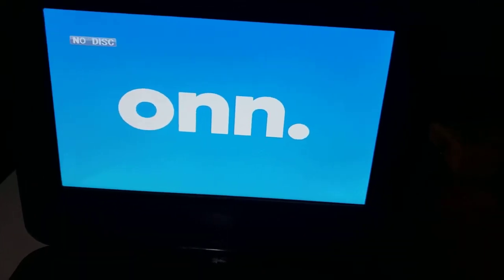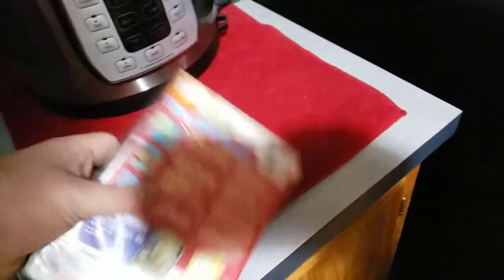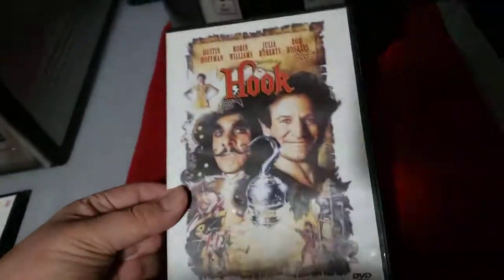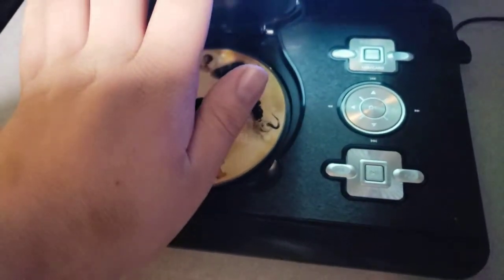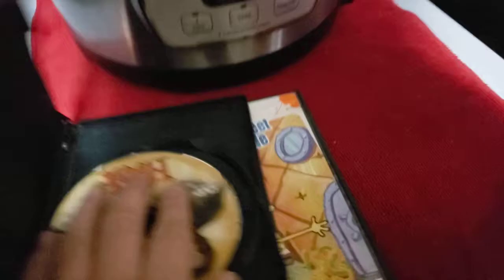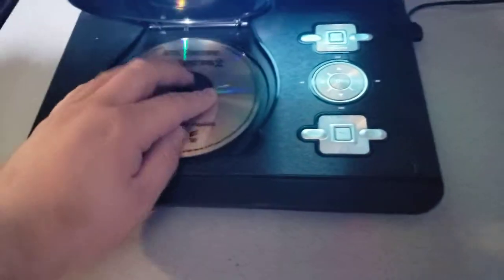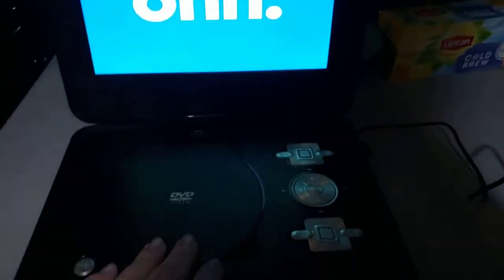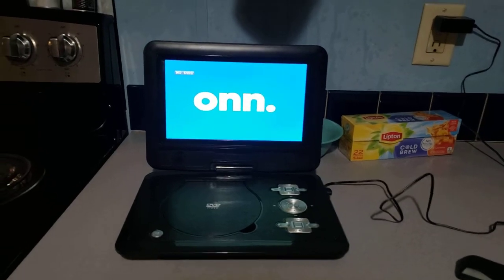Testing My New Portable DVD Player (MOST VIEWED TESTING VIDEO)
Chapters:
0:00 Intro
0:23 Home Sweet Pineapple
1:06 Hook
2:03 2-Movie Drac Pack
2:58 Outro